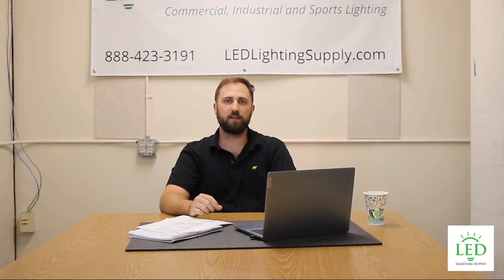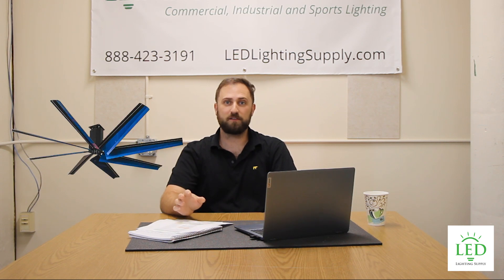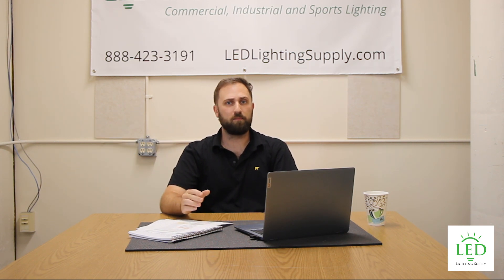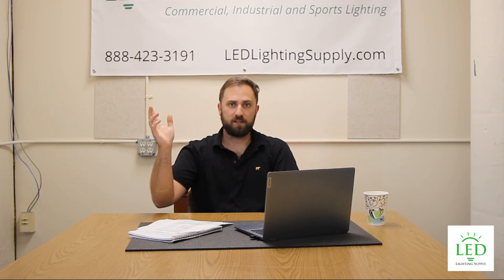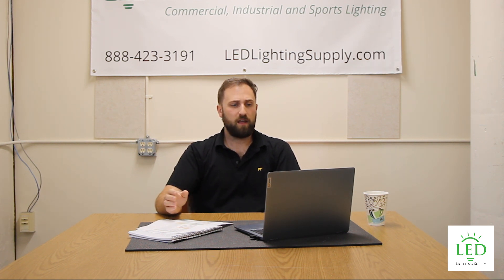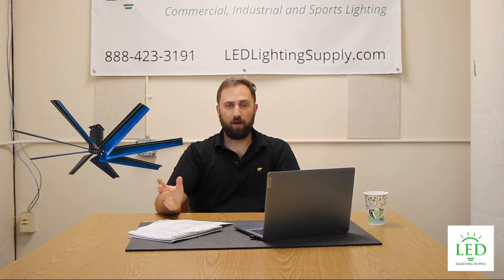Discover LED Lighting Supply's HVSL & Top Commercial Fans Solutions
In this video, Dave Moore of LED Lighting Supply introduced our new line of HVSL and Commercial fans which are now in stock and available

Transcript:
Hi I'm Dave with LED lighting supply and we're proud to announce that we now sell ceiling fans. So fans and lights go really hand in hand, you know for both applications you're going to have your electrician up on the ceiling taking off the old light putting in the new light same same goes for fans. So we started selling ceiling fans we have HVSL fans, it's high volume low speed so those are the big fans they go. Ours are from 8 ft up to 24 ft and then we also have commercial fans so those are going to be from 56 in up to 80 in.  And you know really it depends on the application where you want to quote one over the other, but we're happy to launch this new product line and we'll have more content coming soon all about fans.